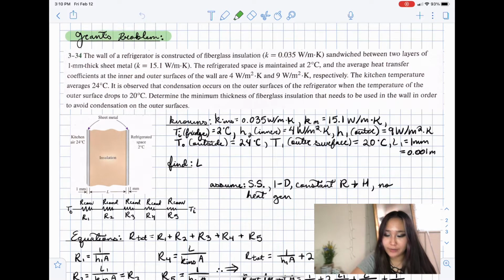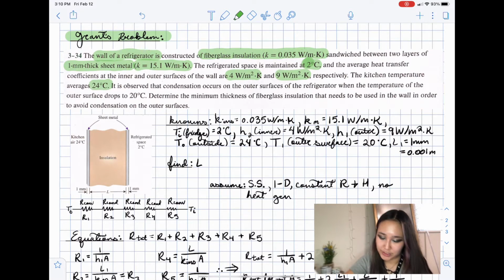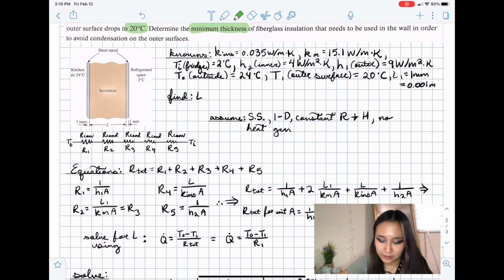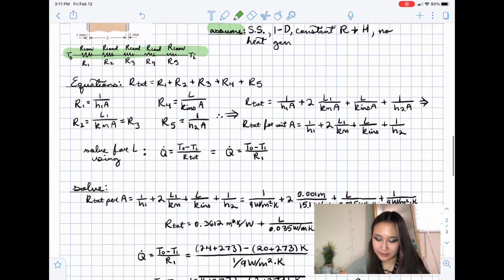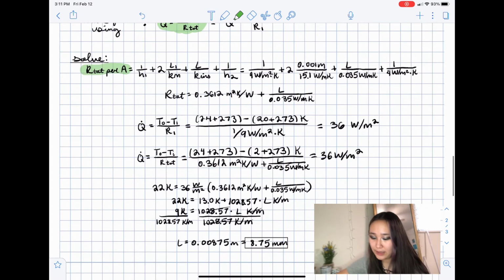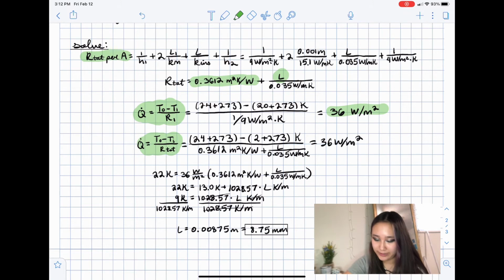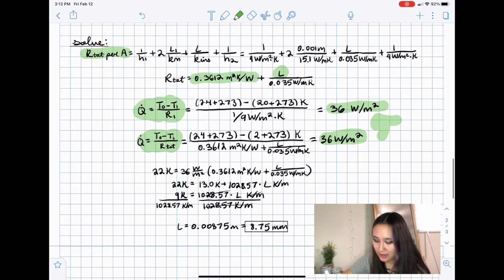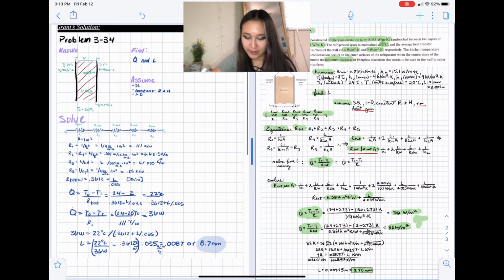H&am Peer Review 1